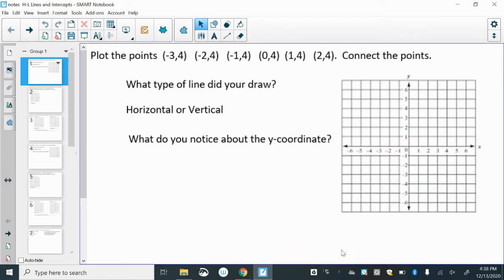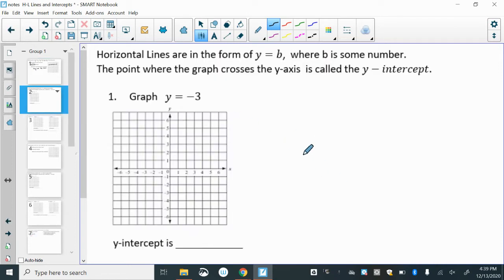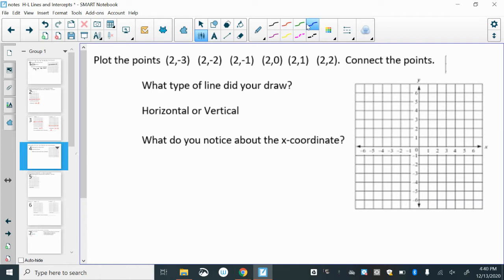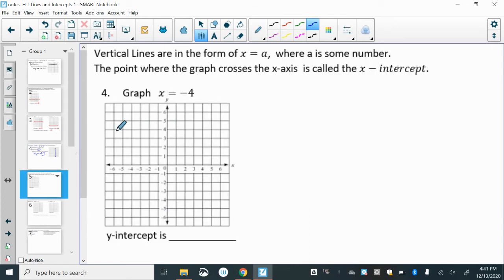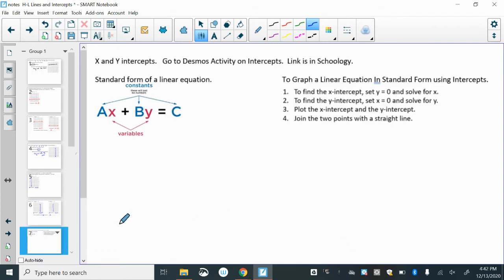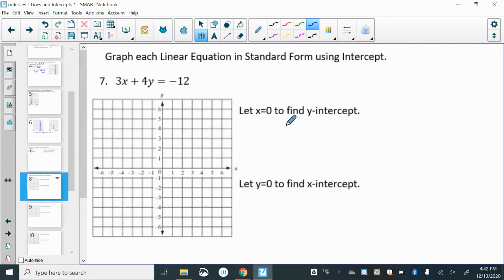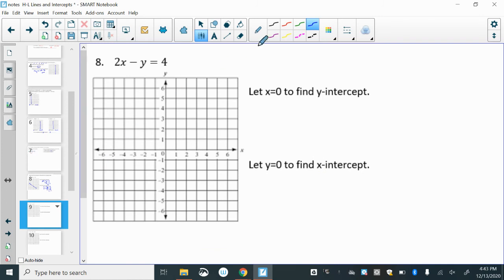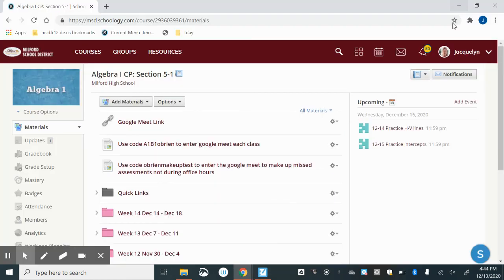Notes Video H-V Lines and Intercepts